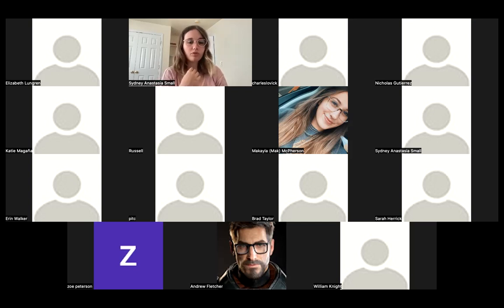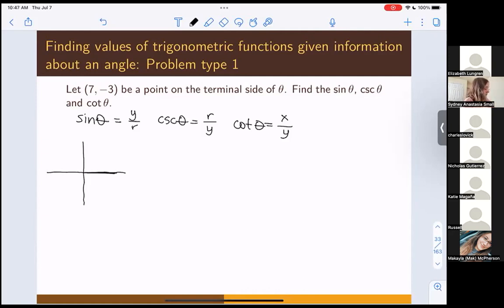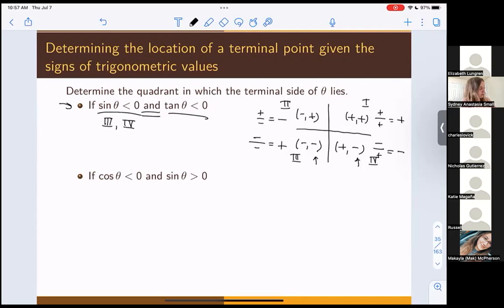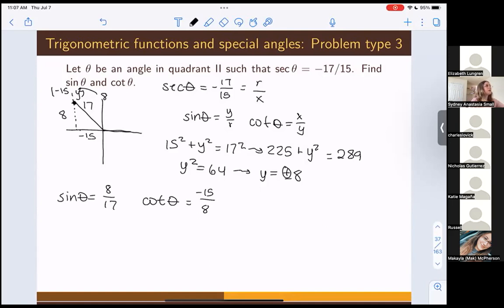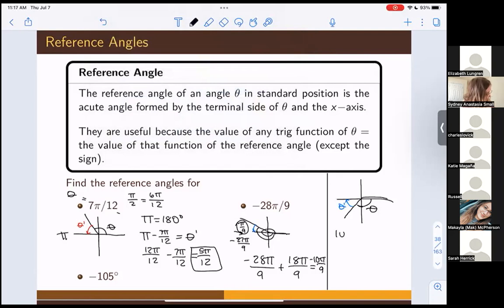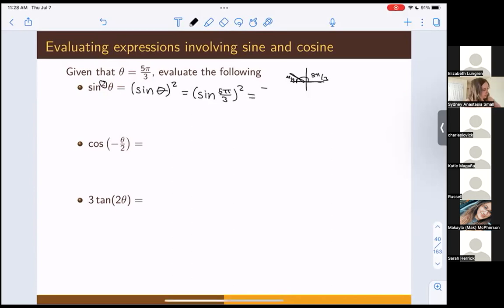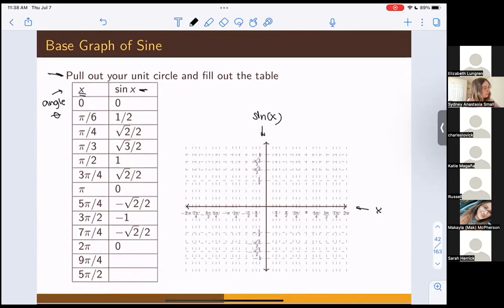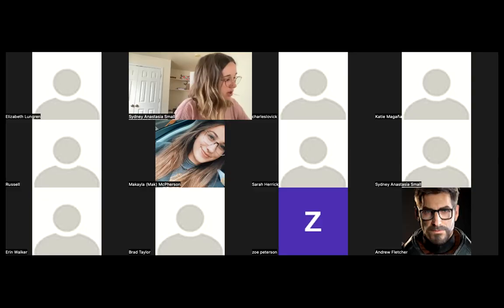Circular Trigonometry and Intro to Graphs of sin(x)